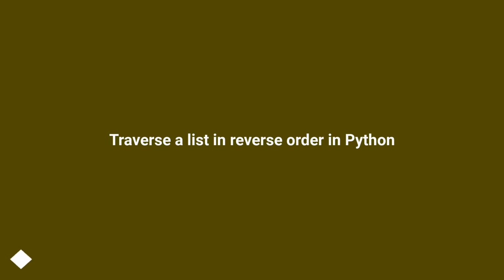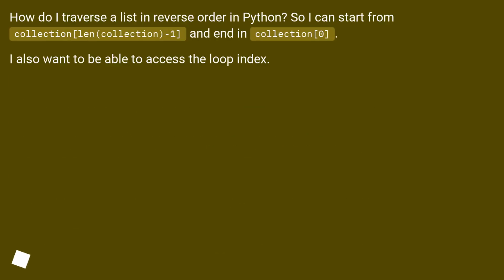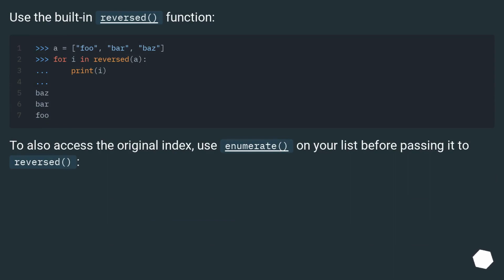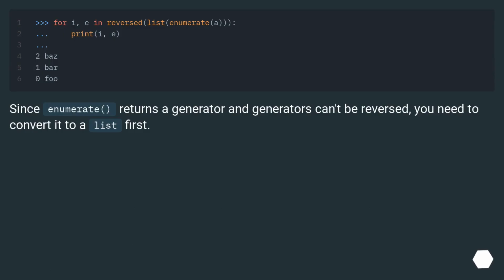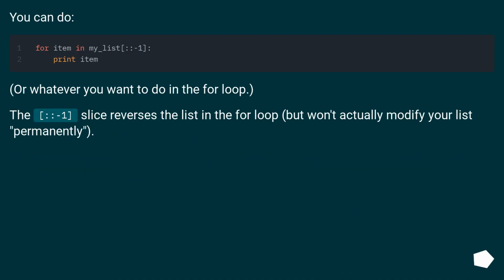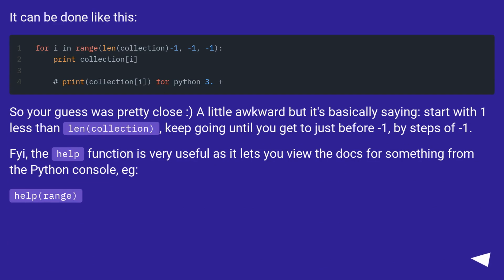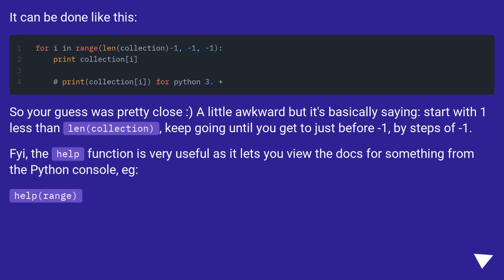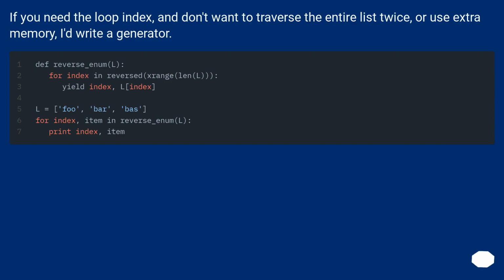Traverse a list in reverse order in Python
Chapters
00:00 Question
00:26 Accepted answer (Score 1650)
01:01 Answer 2 (Score 244)
01:26 Answer 3 (Score 116)
01:58 Answer 4 (Score 78)
02:20 Thank you